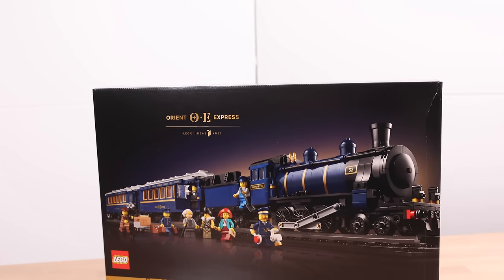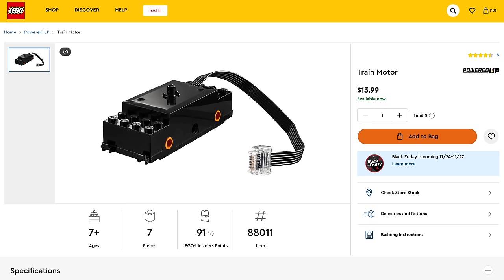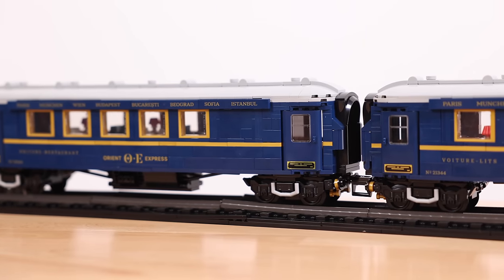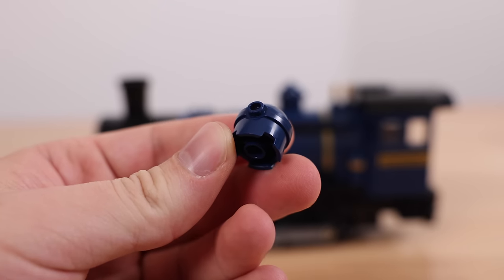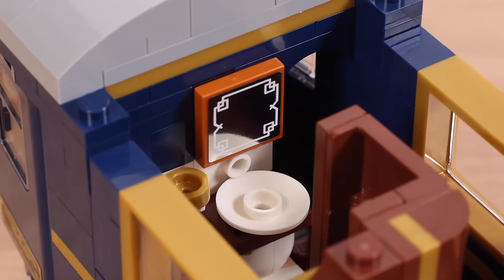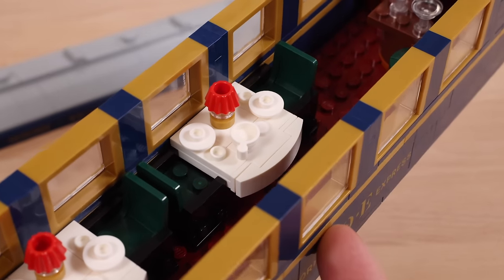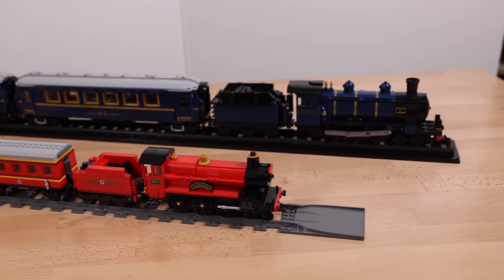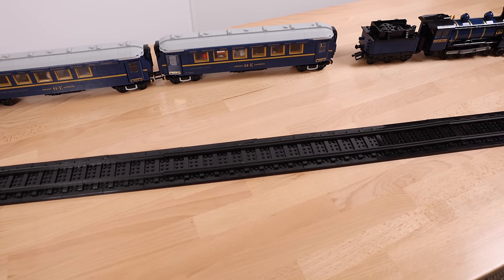LEGO IDEAS Orient Express REVIEW | Set 21344